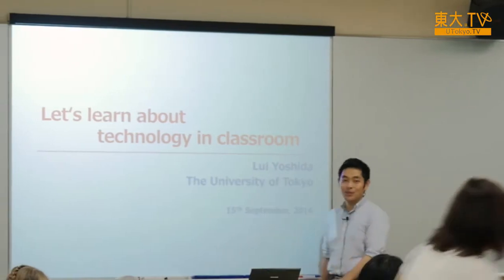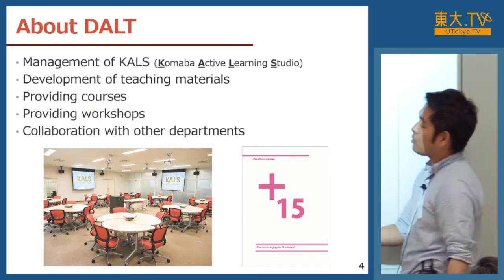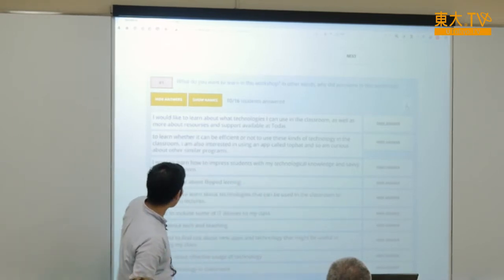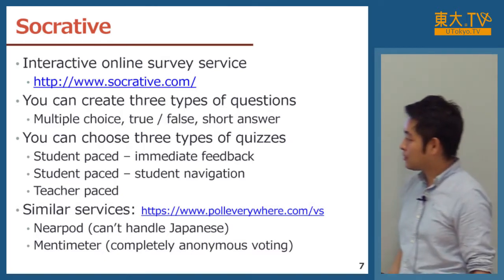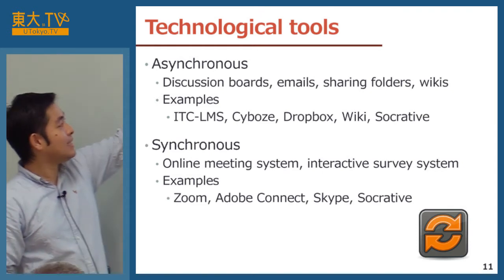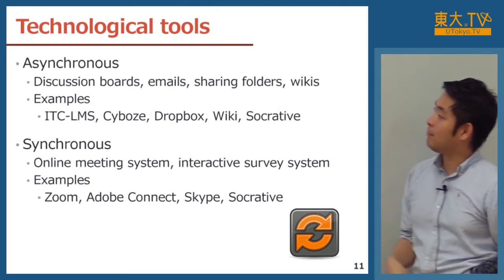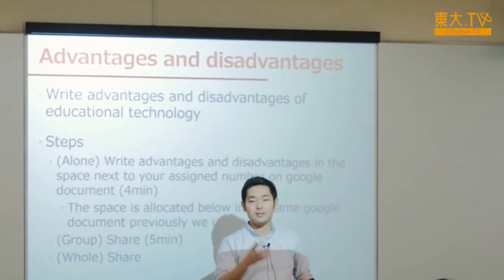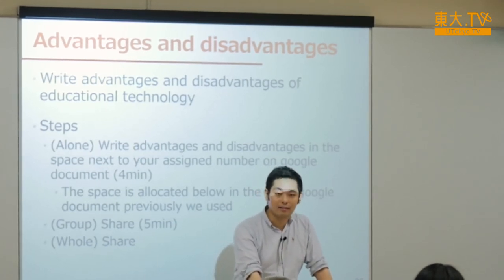Lui Yoshida "Let’s Learn about Technology in the Classroom"ーUTokyo Global FD Workshop Series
東大TV（ ）で公開中の一部のコンテンツをこちらのYouTubeチャンネルでもご覧いただけます。

近年の技術発展に伴い、授業の中で活用できる有効なテクノロジーが増えてきています。本ワークショップでは、授業におけるテクノロジーに関する基礎知識と実践的な活用方法を学び、参加者のより良い授業づくりに役立てることを目的とします。

ピア・インストラクション、反転授業などに代表される体系だった方法から、意見や成果物を共有するための簡単なツールの使い方まで、明日からすぐに使えるテクノロジーをご紹介します。

関連動画：
吉田塁「体験のその先を共有する 【D】オンラインWSにおける工夫」ービッグリアルセッション「インタラクティブ・ティーチングのその先へ：教育を変える新しい力」

トマ・ピケティ氏、マイケル・サンデル氏、アウンサンスーチー氏らの講演をはじめとして、YouTubeでは見られない動画がたくさんあります！！
★★★動画はこちらから （東大TVウェブサイト）★★★

運営：東京大学 大学総合教育研究センター 教育課程・方法開発部門

Speaker : Lui Yoshida
Let’s Learn about Technology in the Classroom

With the development of technology in recent years, effective technologies that can be utilized in classrooms are increasing. The purpose of this workshop is to learn basic knowledge on technologies and practical application method used in classrooms. Additionally,another purpose is to support participants design better lesson plan.

Dr.Yoshida introduces technologies from systematic methods such as peer instruction and flipped classroom to simple tools to share opinions and deliverables.

UTokyo TV provides an opportunity for you to watch extension courses and lectures at various events offered by the University of Tokyo.